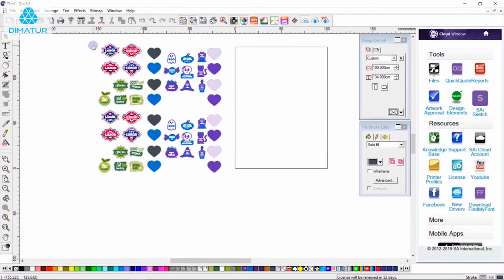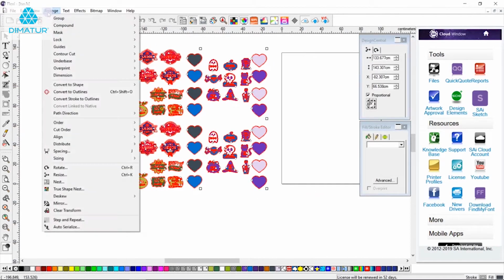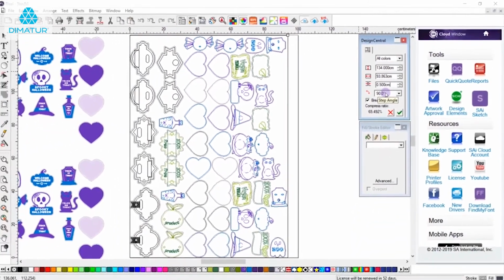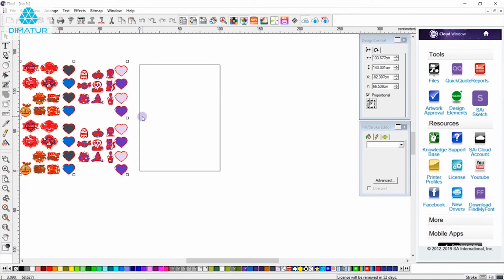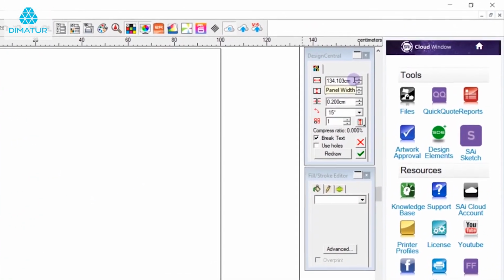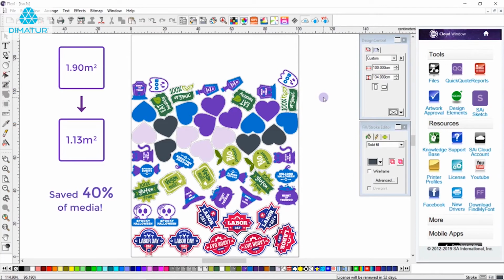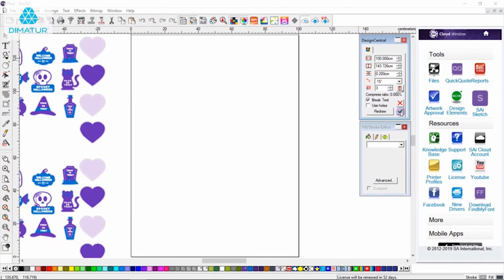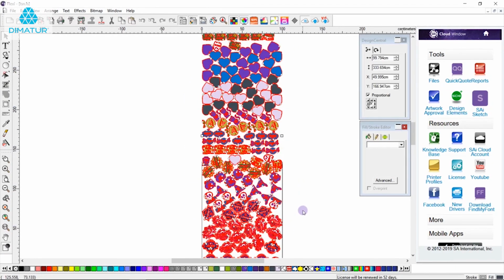Dimatur – SAi Flexi19 5 min Features True Shape Nesting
Breve demonstração de como economizar dinheiro através da utilização ferramenta True Shape Nesting do Flexi 19.